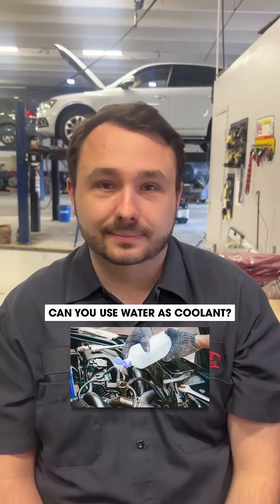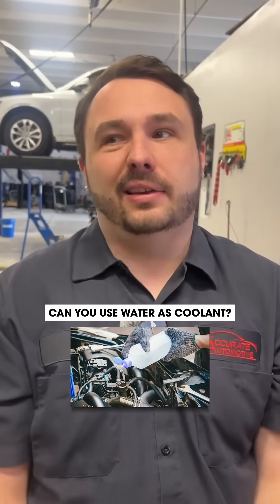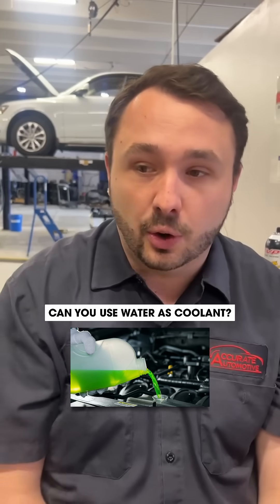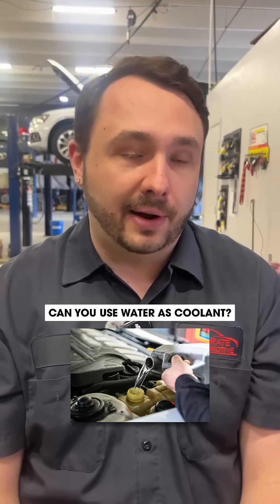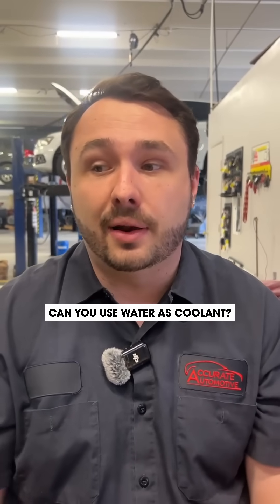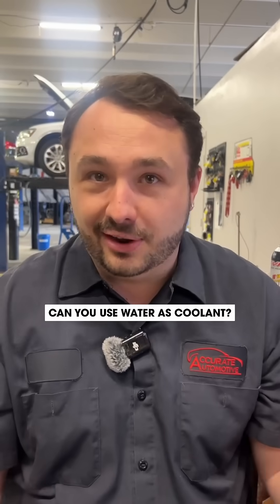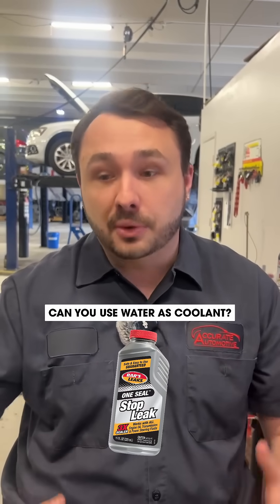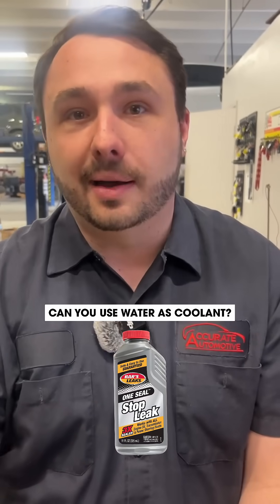Can You Just Use Water Instead of Coolant? 🤔🚗